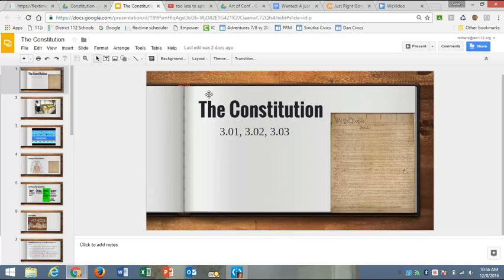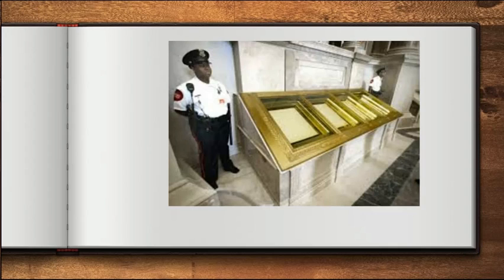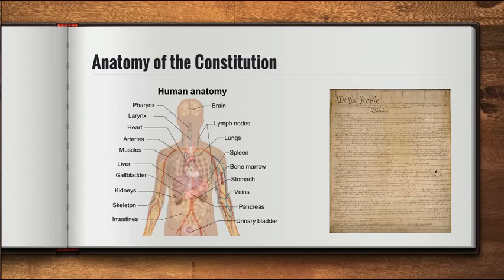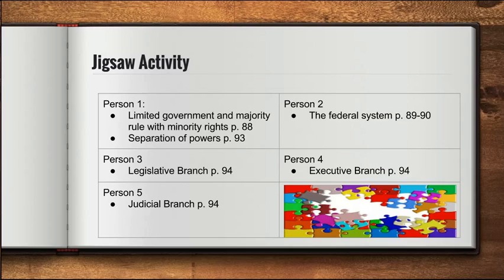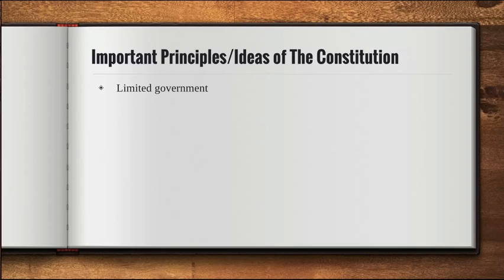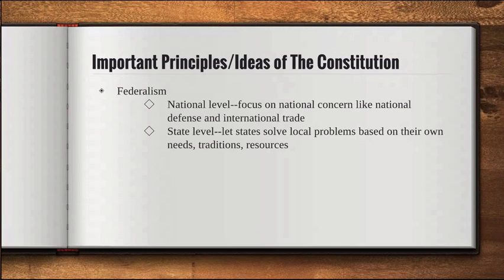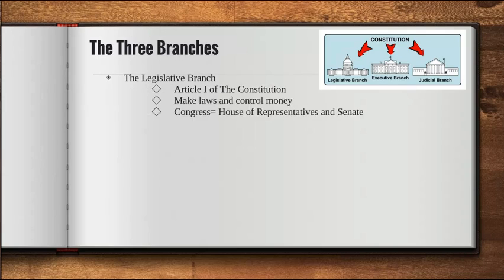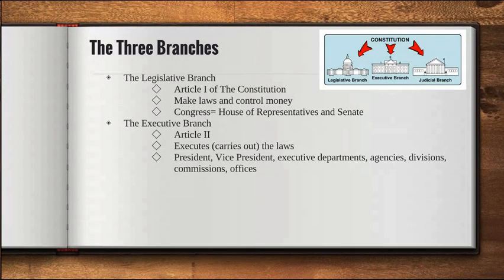Constitution Seminar part 1